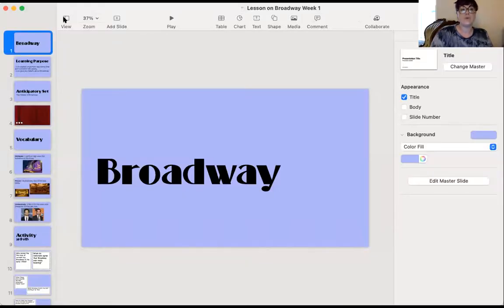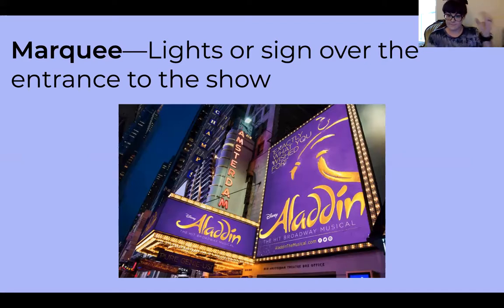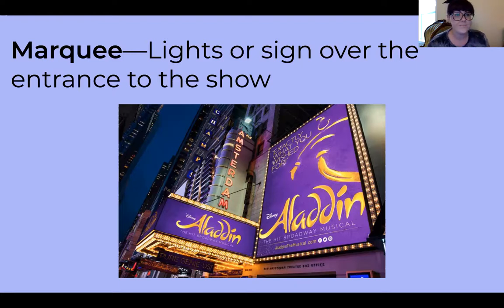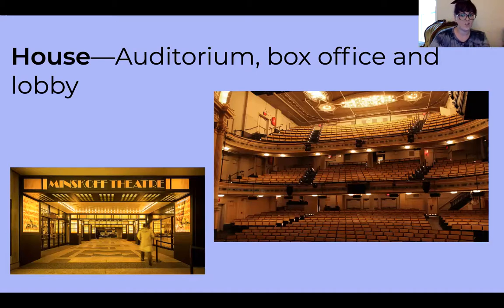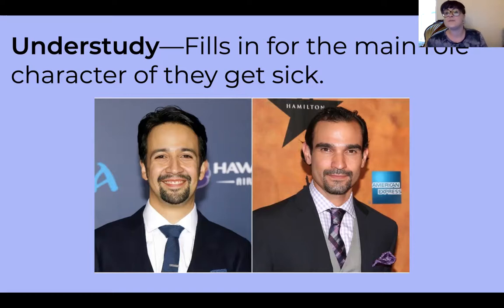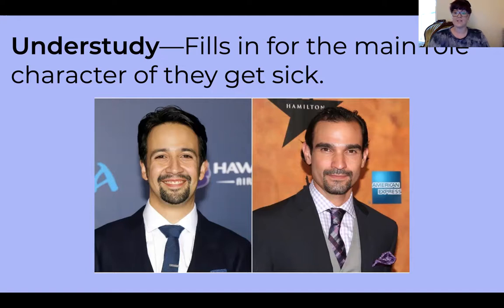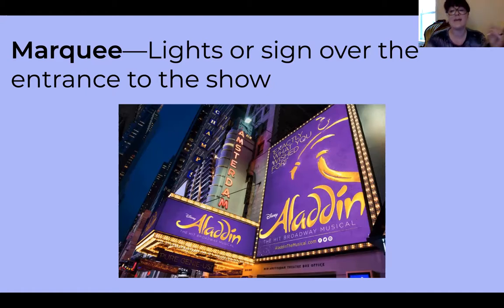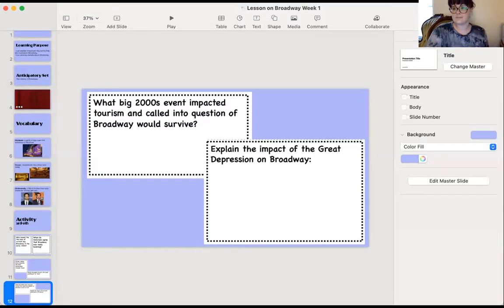Broadway Lesson Video